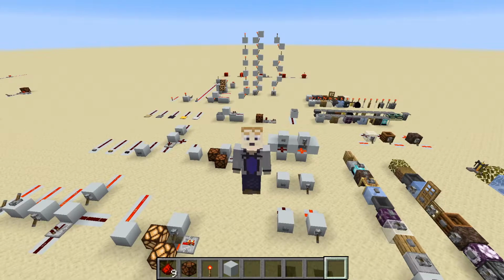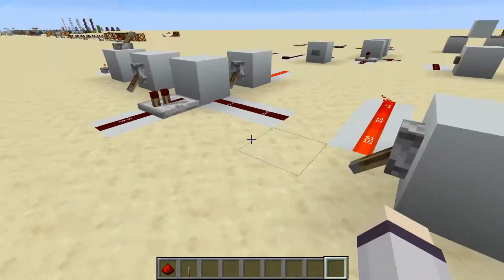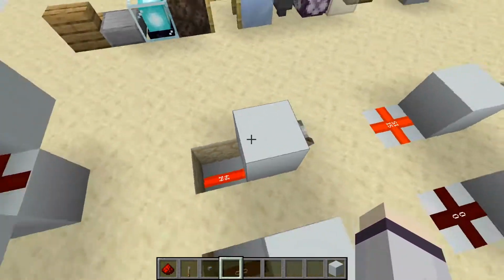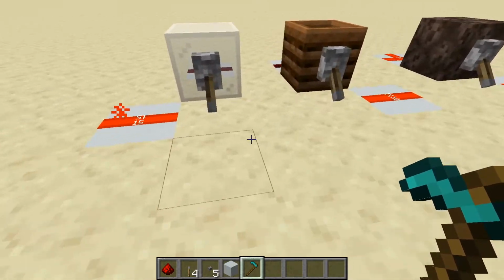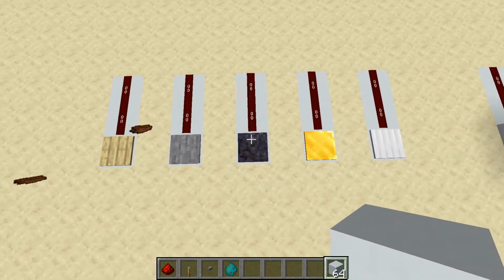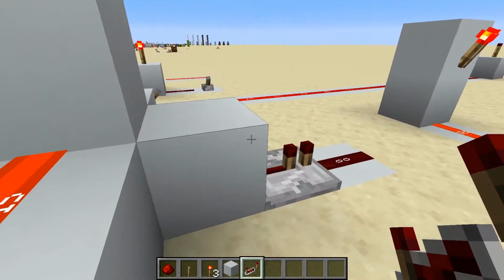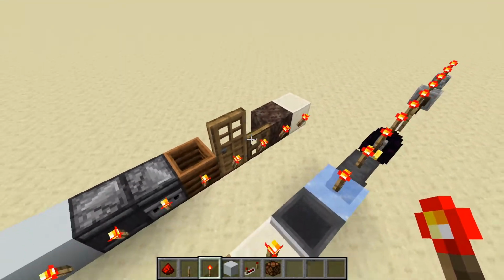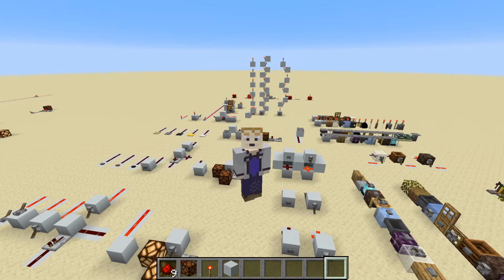Redstone Academy 103 - Power Components (Part 1)